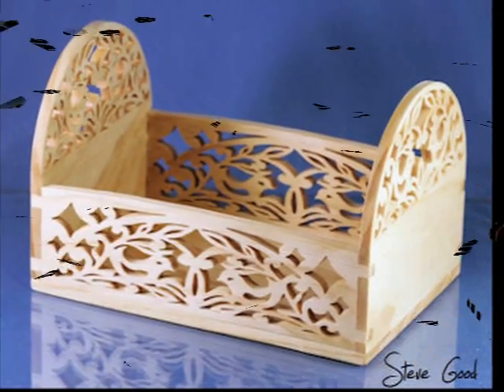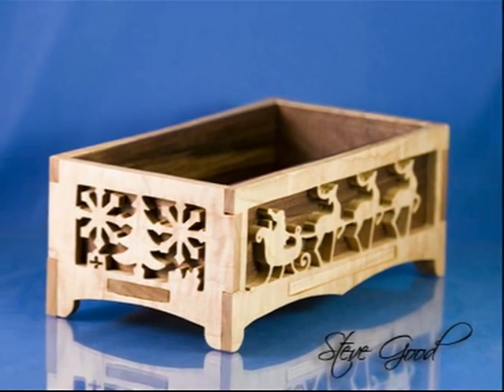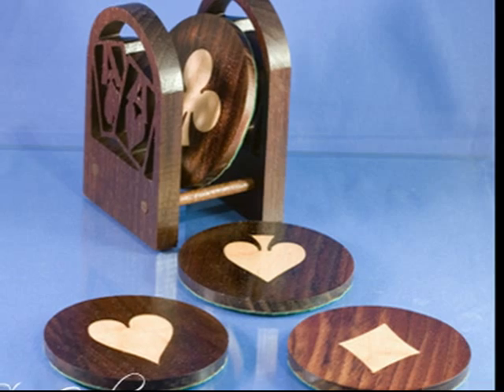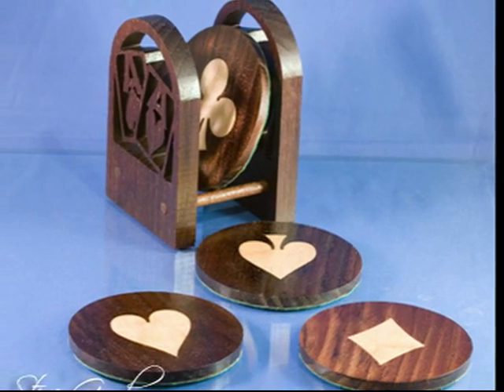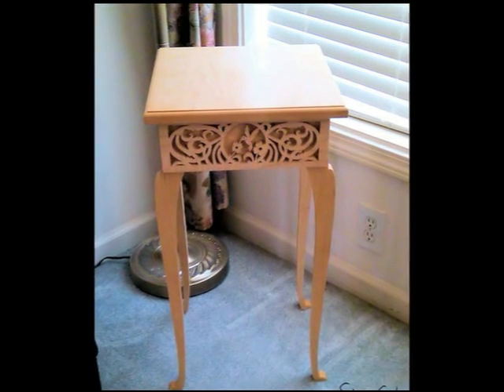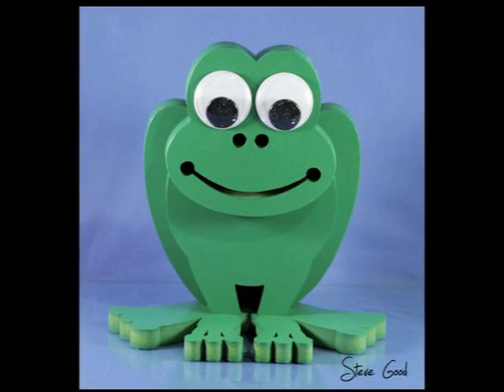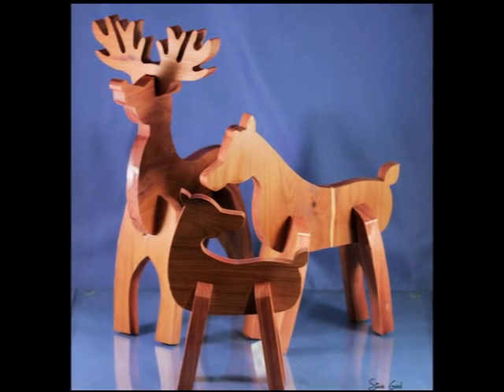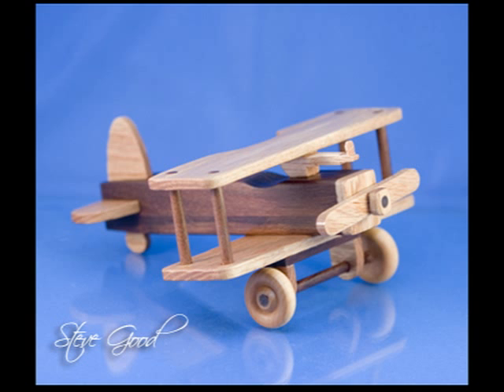Scrollsaw Workshop Intro